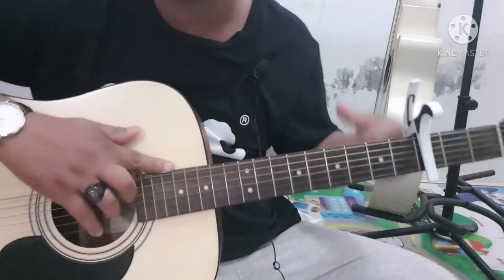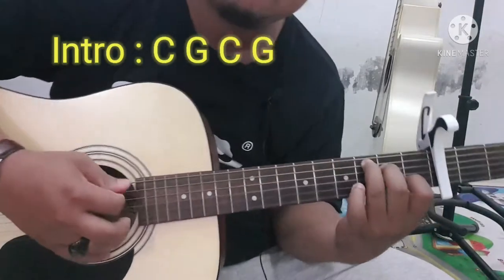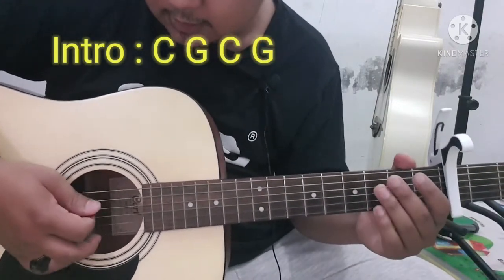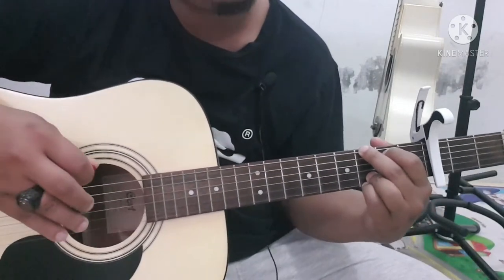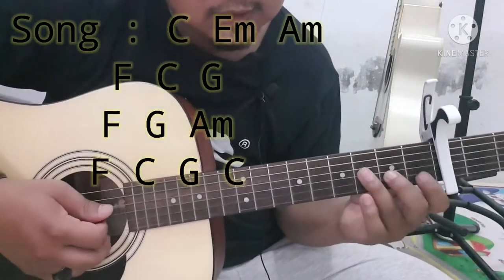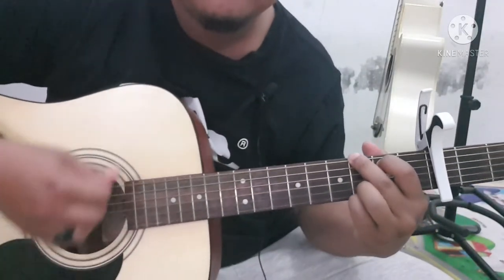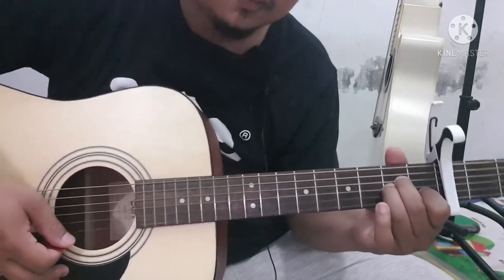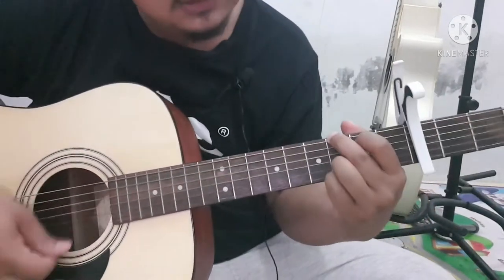Elvis Presley - Can't Help Falling In Love | Full Tutorial Chord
Terima kasih  buat temen temen yang sudah nonton video ini, ini lagu request an hari ini.

Saya mohon banget kalian bisa NONTON SAMPAI HABIS, mohon bantu saya ya Temen.

Dan mungkin saya akan Kolaborasi dengan beberapa penyanyi, untuk menghibur kalian semua.

Guitar yang di pakai :
- Yamaha APX 500 II
- Cort Ad810e OP

Senar Guitar : D'addario
Ukuran : Senar 1 (0,12)
Ukuran : Pick Gitar 1 mm

Bigo : Deddy Akustik

Sekali lagi saya ucapkan terima kasih untuk temen temen yg sudah nonton video saya, dan apa lagi yang meng-Subcribe saya ucapkan banyak-banyak  terima kasih, tanpa DeddyCapella kalian akan menghilangkan rasa semangat saya untuk membuat Video Cover.

Bagi temen temen yg ingin Request bisa koment di bawah ini, Karena kalian akan membuka wawasan saya tentang lagu yg akan saya Cover.

Dan kunjungi terus, karena ada upload cover dan belajar licks lagu di setiap hari nya.

Terima kasih